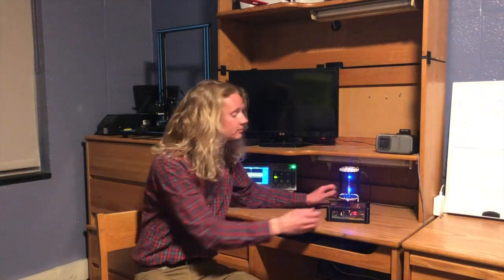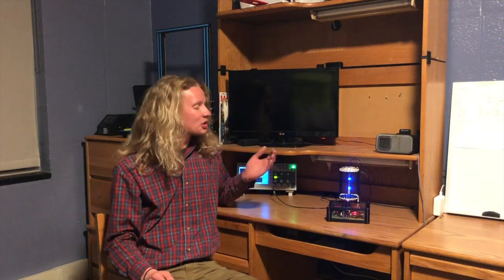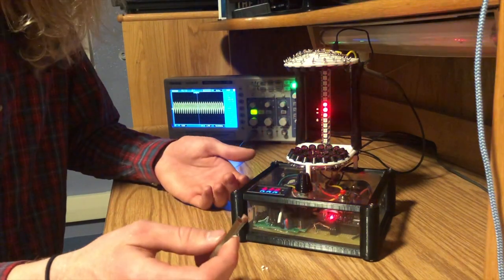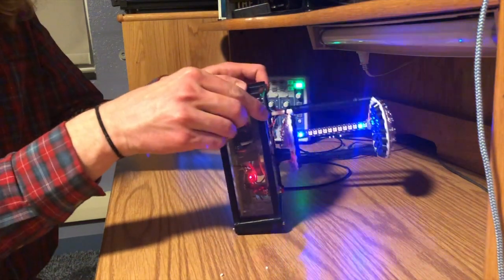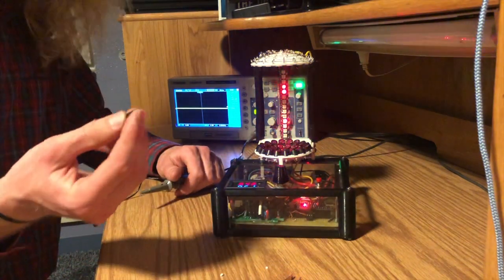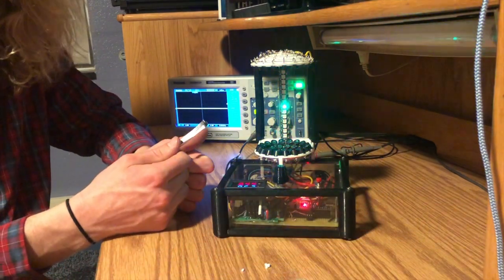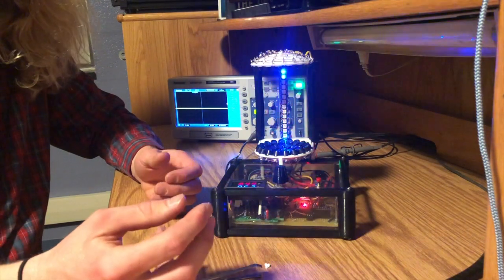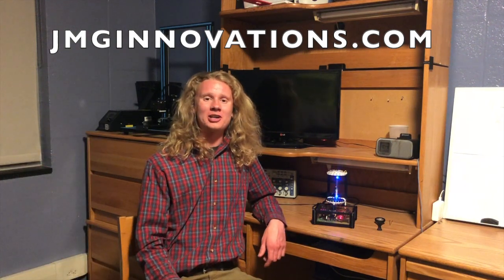The Acoustic Levitator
During the spring semester of 2019, I took an honors calculus-based physics class. Part of the curriculum was to do my own physics project. I saw several acoustic levitators online and decided I wanted to replicate one. I received a grant from Penn State University to build my very own acoustic levitator.

More information on the acoustic levitator I built can be found on my